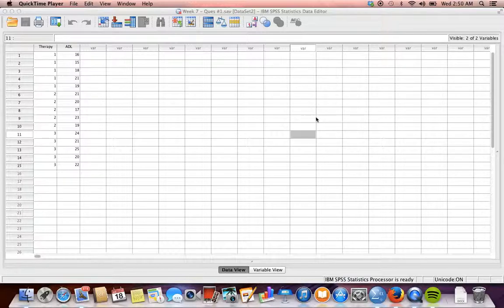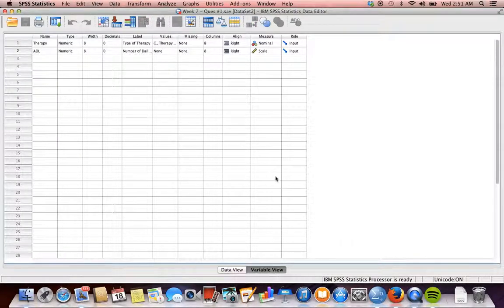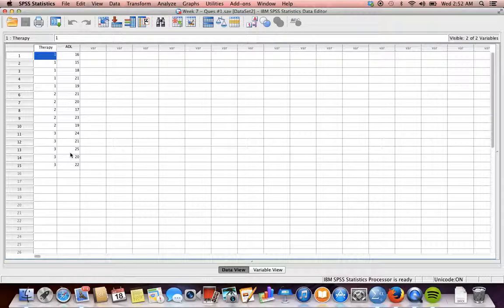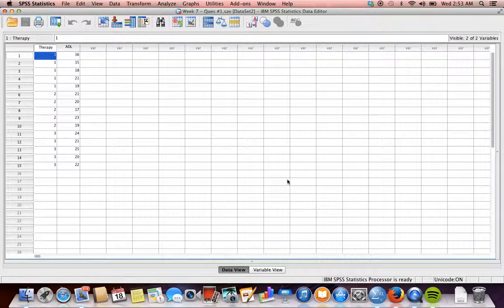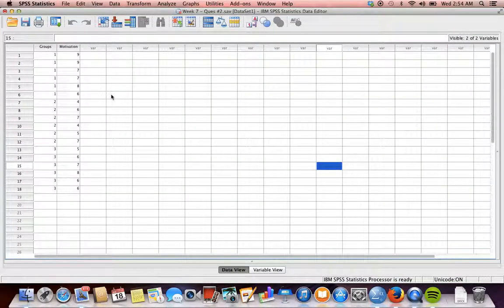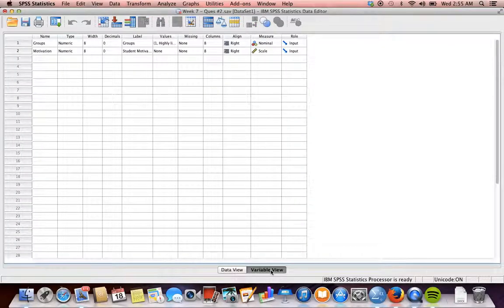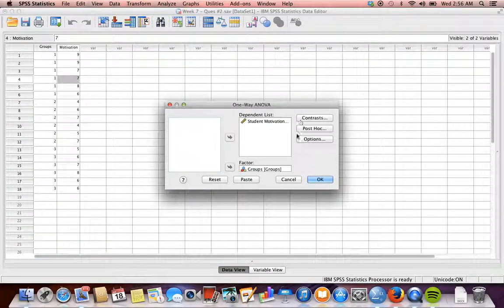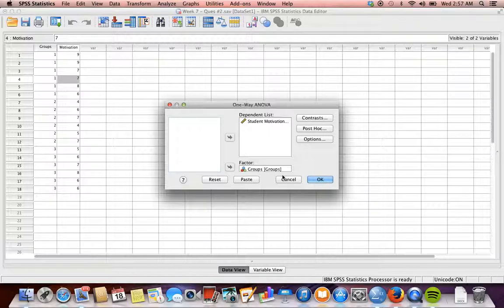Week 7 Tutorial Ques 1 and 2